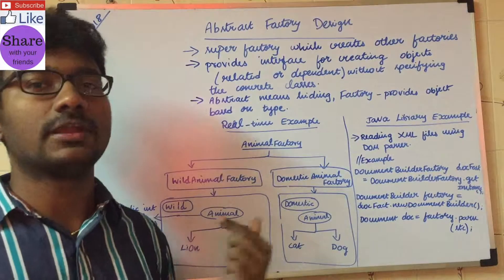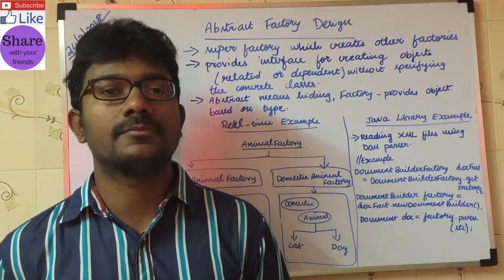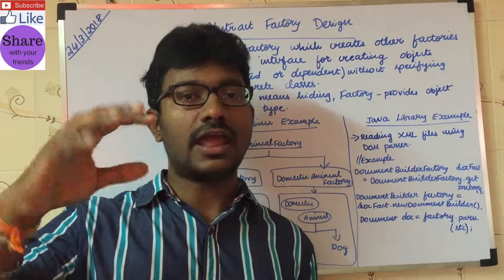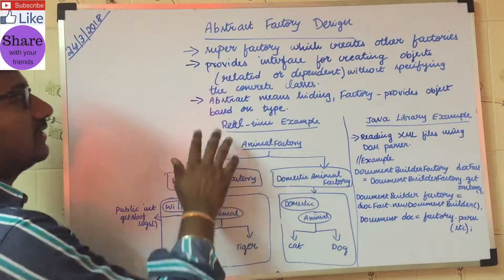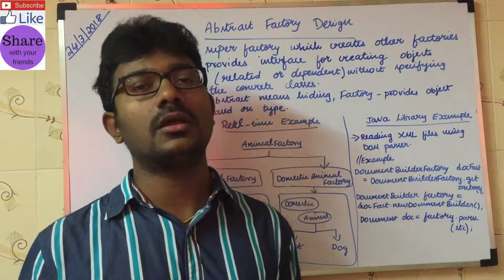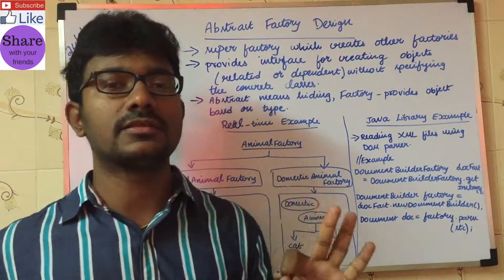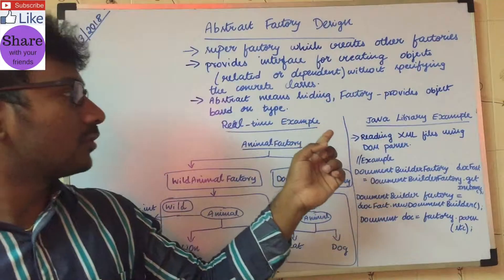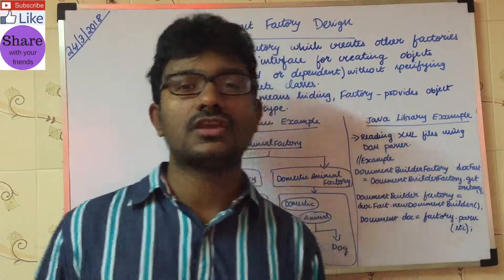What is Abstract Factory Design Pattern? | Abstract Factory Design Pattern Examples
Abstract Factory Design Pattern:
→ It falls under Creational Design Pattern.
→ It provides an interface for creating families of related or dependent objects without specifying their concrete classes.
→ Abstract Factory patterns is a super factory which will return the best Factory based on the input.
→ It acts as a factory of factories.
→ It abstracts the client from knowing which factory would be returned.

Real-life Example:
→ Consider a big factory who manufactures soap.
→ That factory won't manufacture all the things that are required for soap.
→ It would have many sub-factories that would manufacture "soap bar", "soap wrapper", and etc.
→ Everything would be assembled by the main factory.
→ When to use Abstract Factory Design Pattern?
→ The client should be independent of how objects are created and for which class object is created.
→ This is helpful when an object needs to be created from a family of classes.